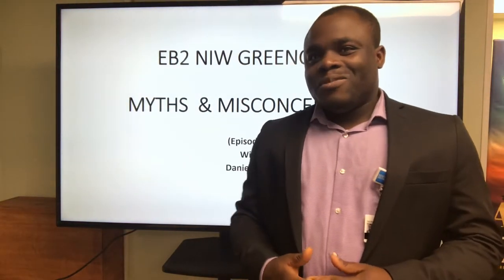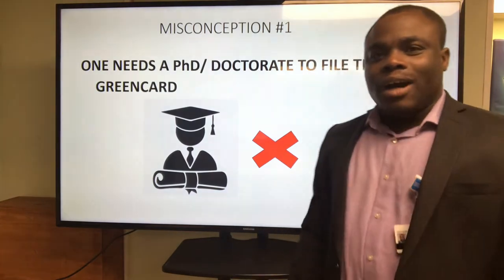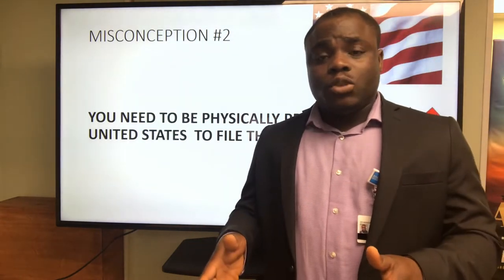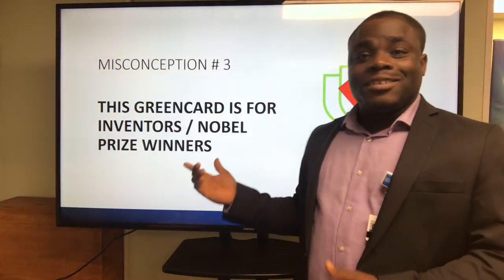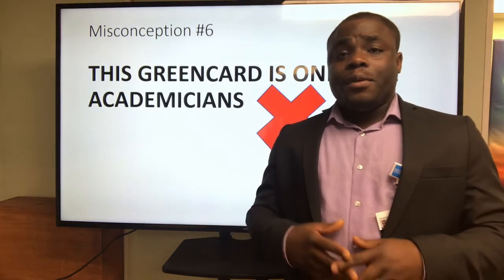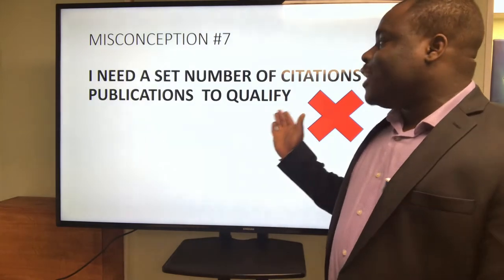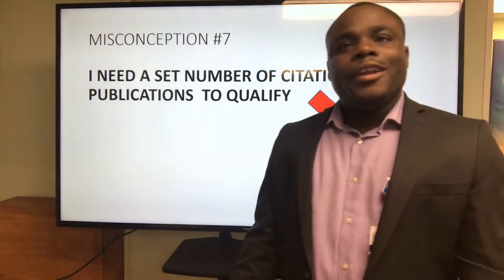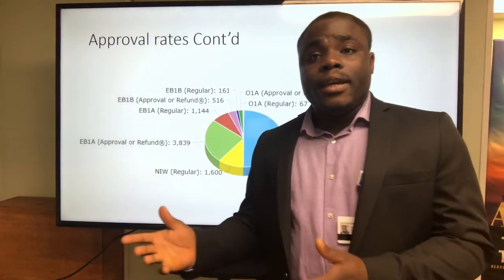EB2-NIW GREEN CARD EP 2 (MYTHS AND MISCONCEPTIONS)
This video seeks to clarify some FAQS and misconceptions surrounding the National Interest Waiver Green card application process.